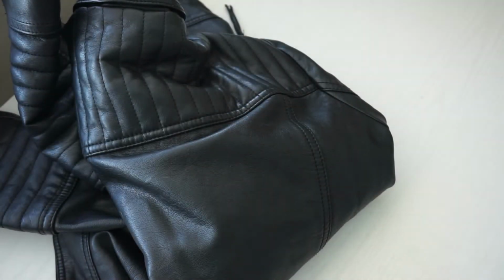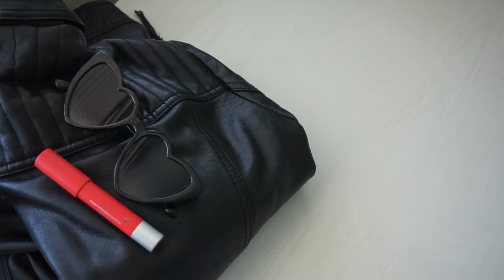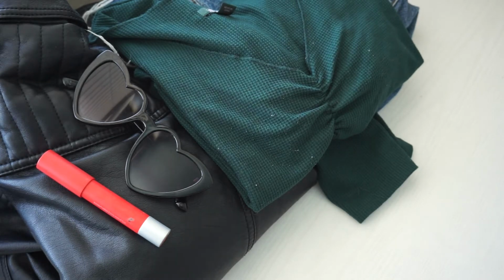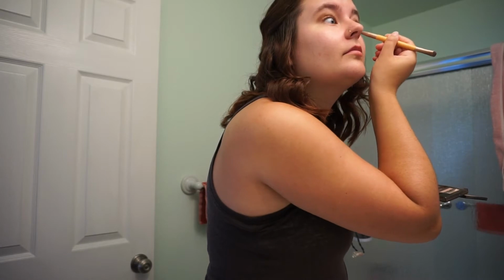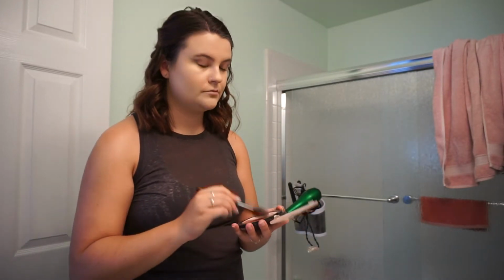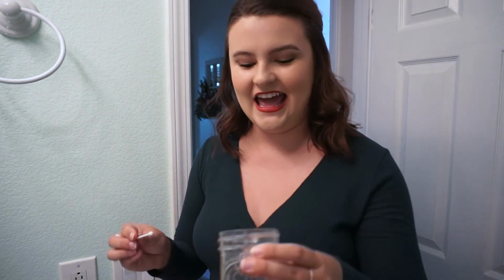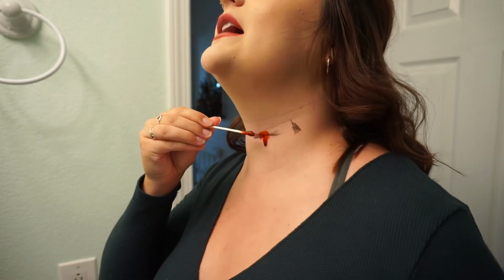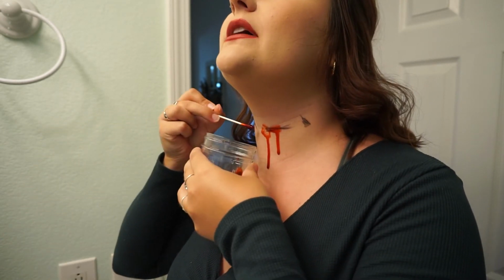Candace Halloween Costume from "You" (Last minute, easy, creative)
There are a lot more fun looks to come this October so make sure to turn my post notifications on

 Intro: IMovie Thunderstorm
Outro: Lit by Noirre